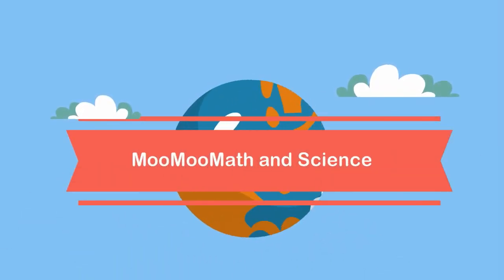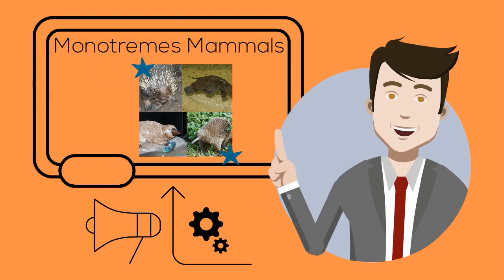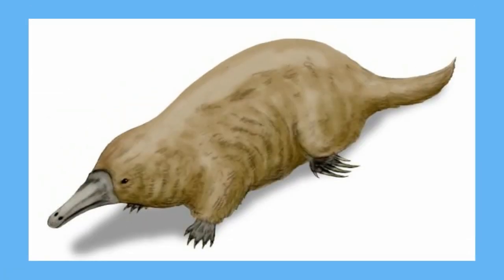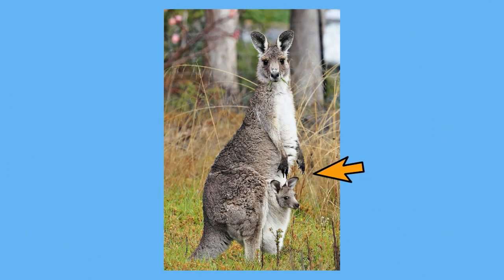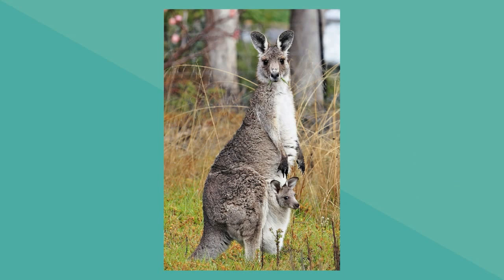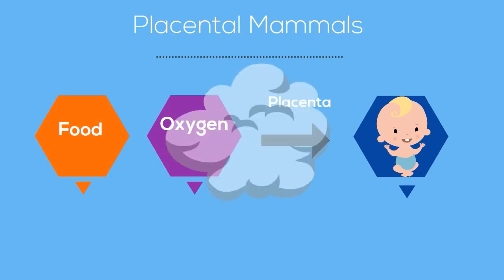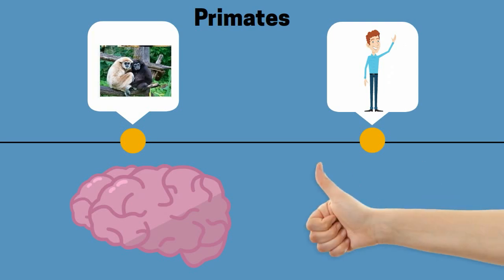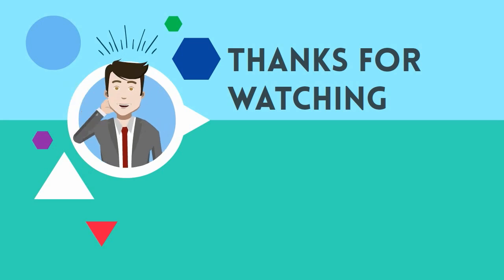Types of Mammals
Mammals are all vertebrates, endothermic, have hair, and produce milk for their offspring.
In addition they can be classified by how they produce offspring
In this video I focus on the monotremes which are egg laying mammals, marsupials which raise their young in a pouch, and placental mammals which feed their young with a placenta